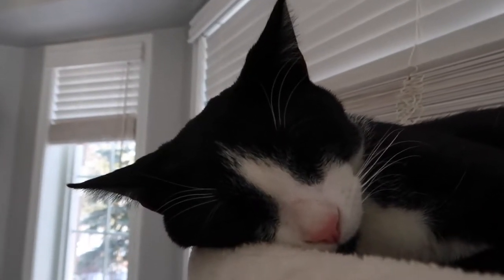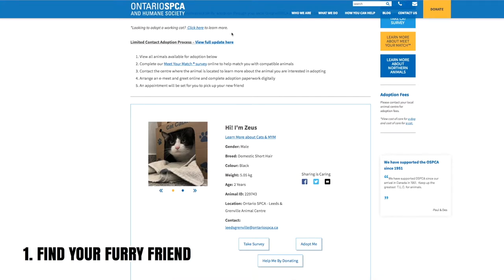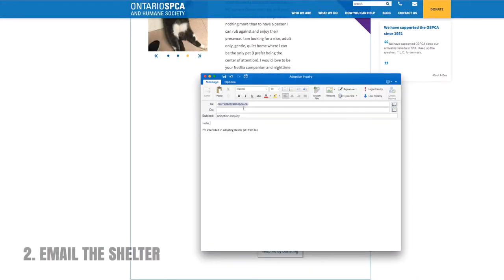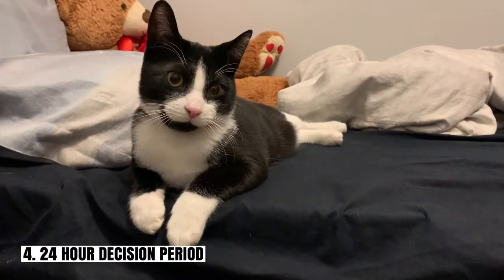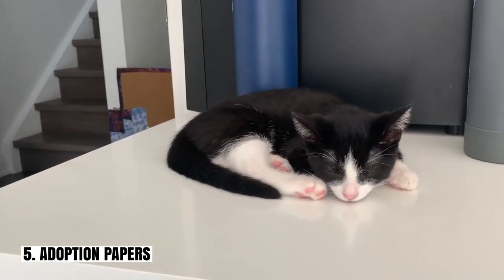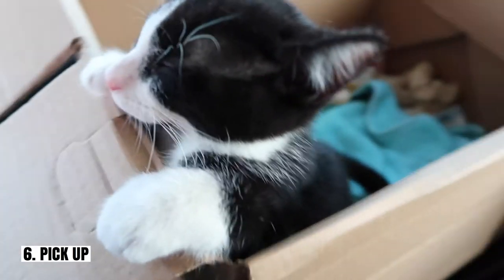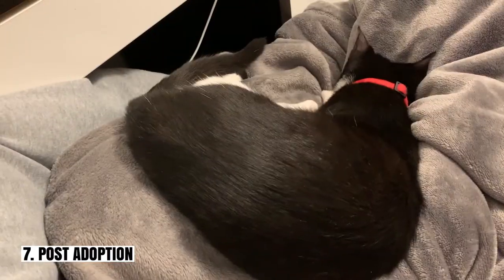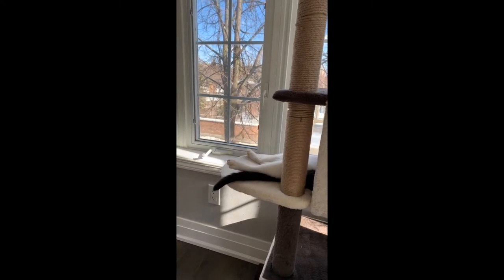My Kitten Adoption Process During the Panini Press (Pandemic) | OSPCA CAT ADOPTION | AdoptDontShop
Hey friends! I finally share my kitten adoption process during the panini press! lol
I know adopting right now can be a bit of a confusing process since everything is virtual. Back when I was looking into adopting, there were very few videos and resources out there that went through the full pandemic/quarantine adoption process. So I figured I'd share my adoption experience! The adoption process is going to be different depending on where you are located and adopting from, but I hope this video can at least help some of you guys out there! Enjoy my video on the full cat adoption process during quarantine!

If you have your own adoption story you'd like to share, please leave it down below! I'd love to read them!

TIME STAMPS
00:41 - 1/ Find your Furry Friend
01:49 - 2/ Email the Shelter
02:17 - 3/ Interview
02:56 - 4/ 24 Hr Decision Period
03:22 - 5/ Adoption Papers
04:08 - 6/ Pick Up
05:00 - 7/ Post Adoption
05:50 - Challenges

MY EQUIPMENT

Microphone for Voice Over:
Audio-Technica AT2020USBPLUS Deluxe USB Cardioid Condenser Microphone

Tripod:
Selfie Stick Tripod, UBeesize 51" Extendable Tripod Stand with Bluetooth Remote for iPhone & Android Phone, Heavy Duty Aluminum, Lightweight

Pop Filter:
Microphone Pop Filter Cover Mic Windscreen Metal Isolation Shield for Vocal Recording

792/6,400